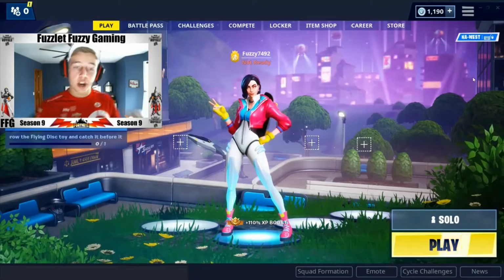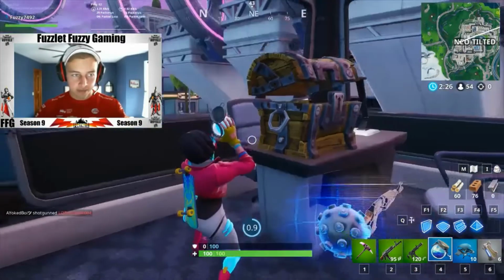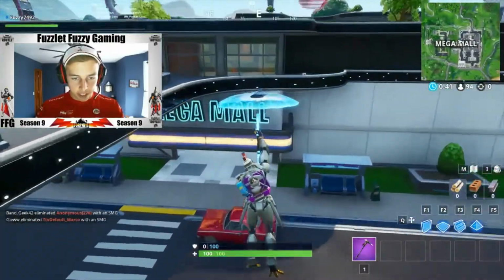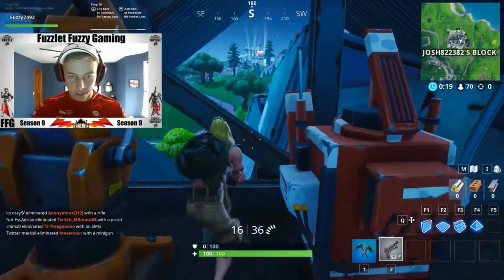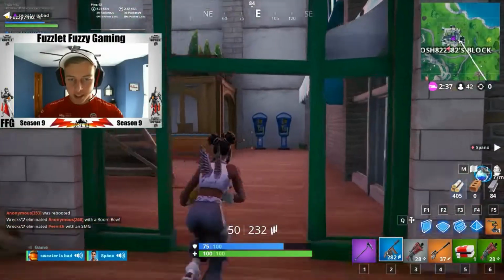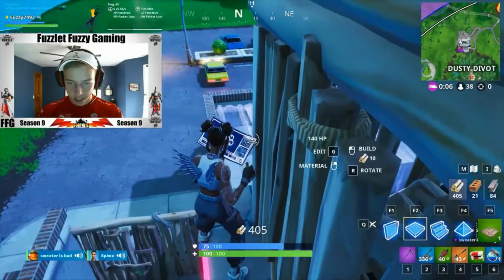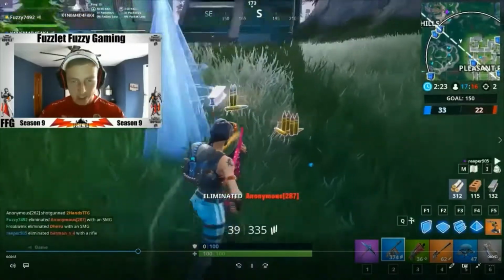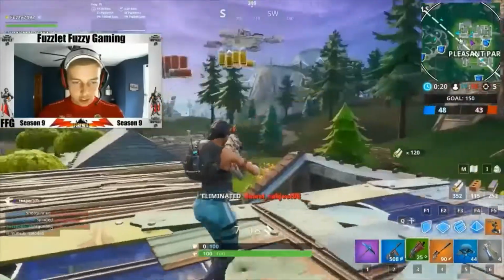I CAN'T GO OFF.!.!.!. FortNite Season 9 Game Play with Fuzzlet Fuzzy...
Fortnite Season 9 - The Future Is Ours...
And Fuzzlet Fuzzy Streaming on Twitch...